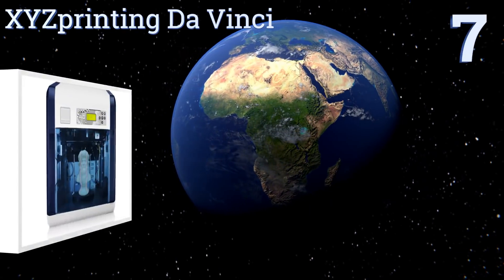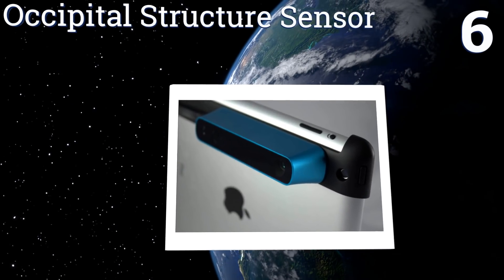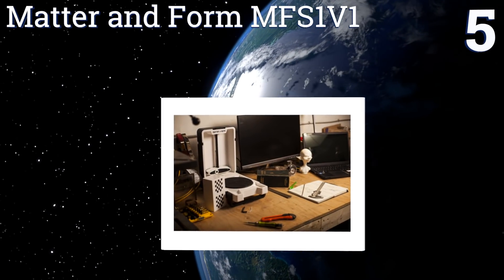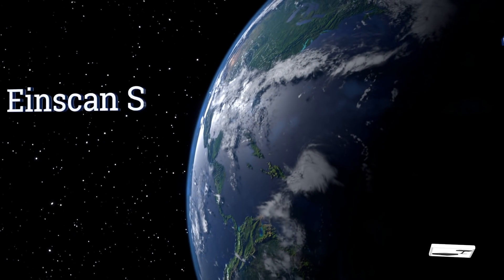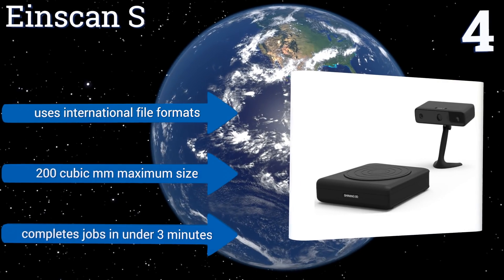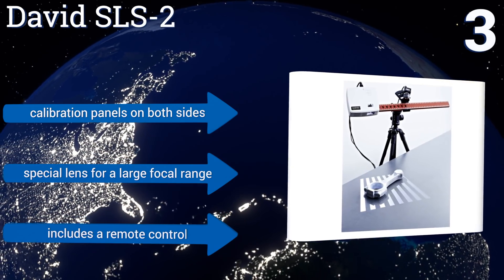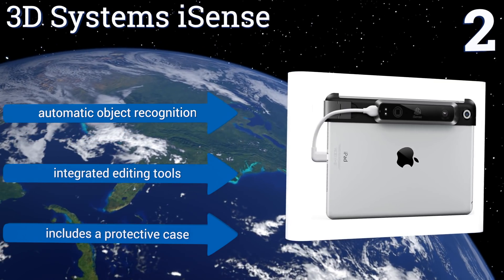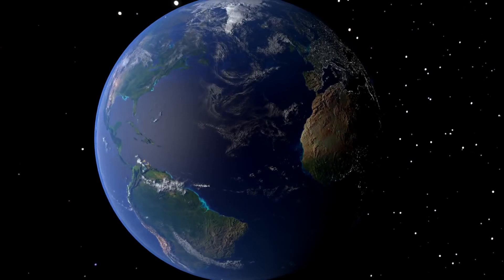7 Best 3D Scanners 2017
Our complete review, including our selection for the year's best 3d scanner, is exclusively available on Ezvid Wiki.

3d scanners included in this wiki include the matter and form mfs1v1, einscan s, xyzprinting da vinci, david sls-2, occipital structure sensor, aio robotics zeus, and 3d systems isense.